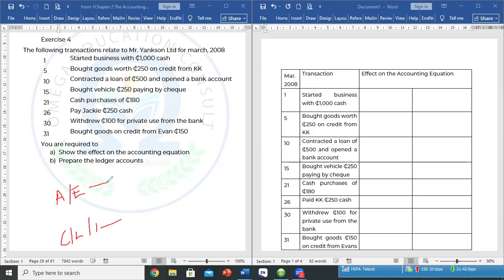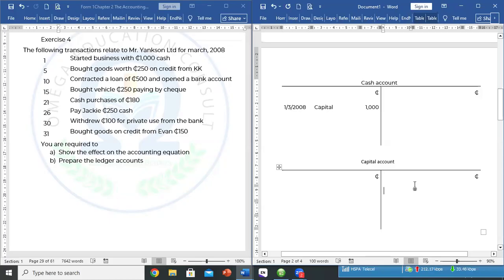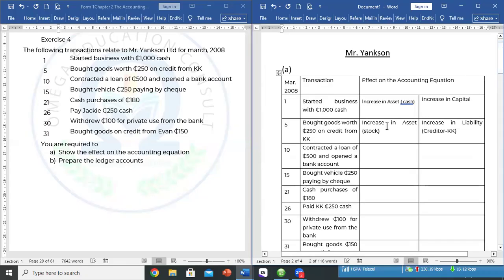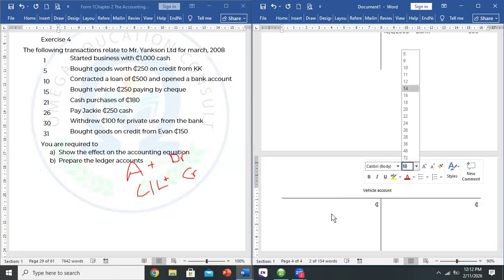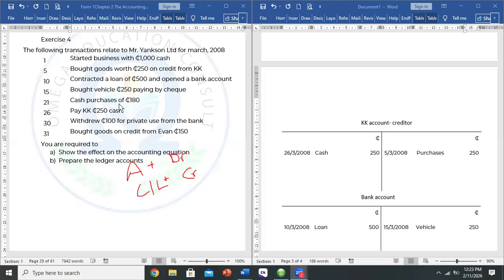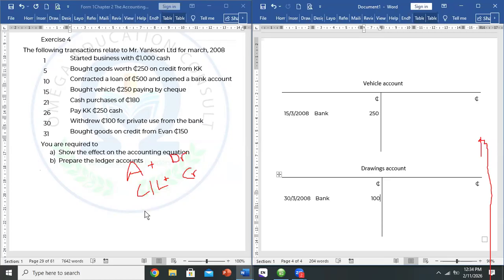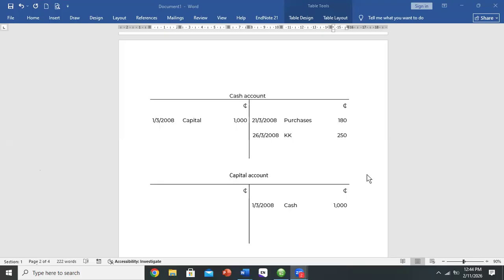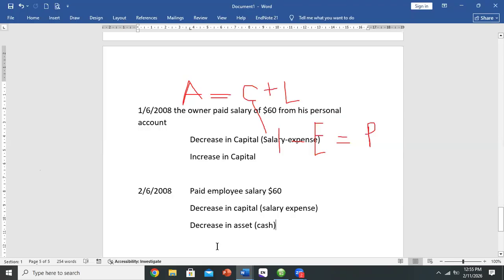Recording Transactions Illustration 1